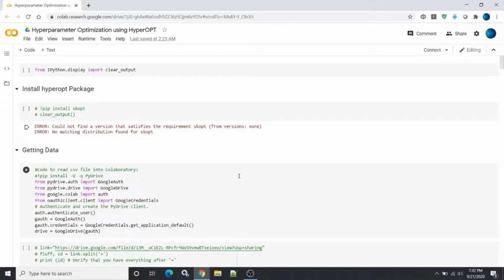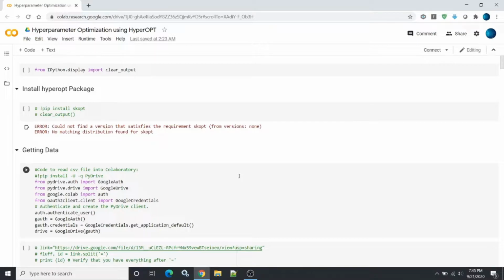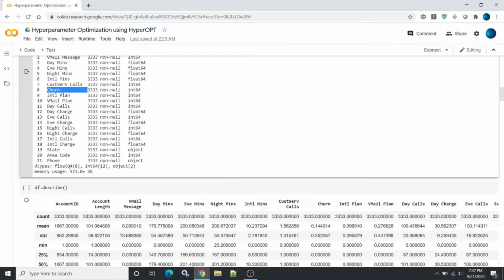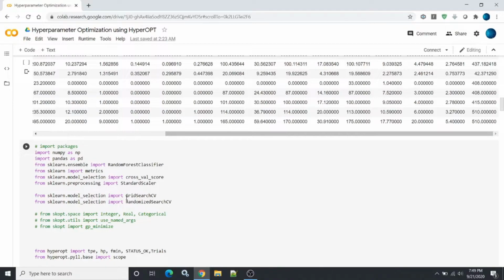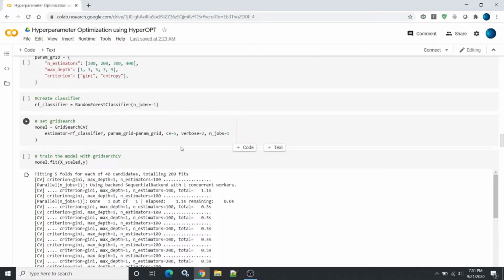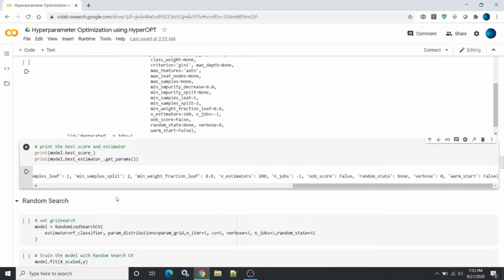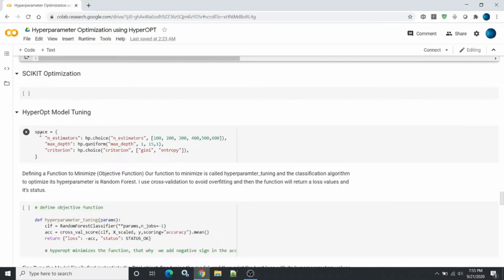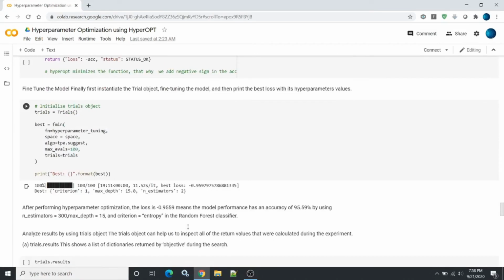Hyperparameter Tuning using HyperOpt / Grid Search and Random Search